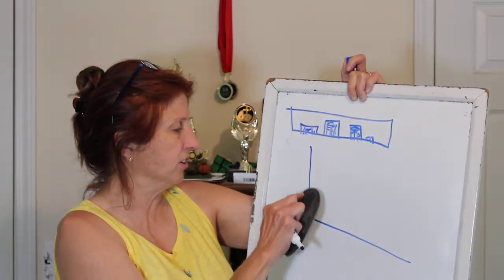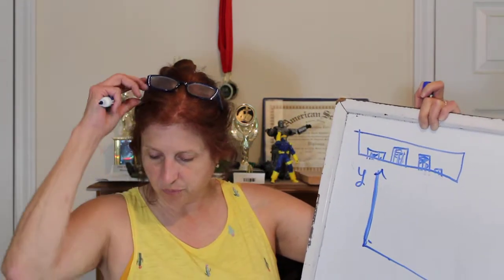Algebra 1: Tables and Graphs (1.6)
Algebra 1: Tables and Graphs (1.6) McDougal Littell (2004)
 Homework for the week. Odds.
- day one section 1.5 p. 35 n. 13-25, 29-31, 39-41
-day three 1.7 p.49   n. 11-23. There is no answer to 11 in the back of the book. The answer is yes.
- day four Calculator Lab p. 14 n. 69-71 use your Calculator to do these. I’ll make a separate video to help.